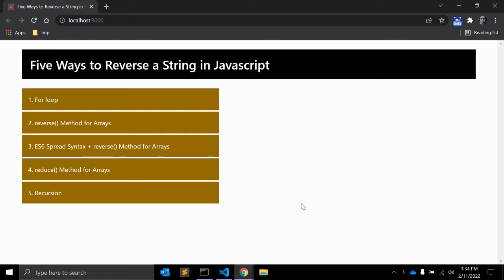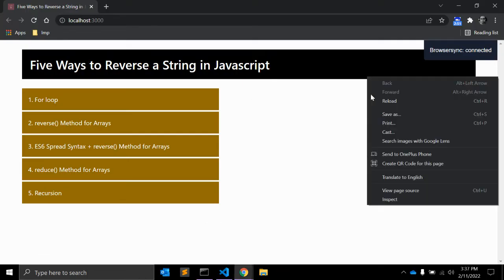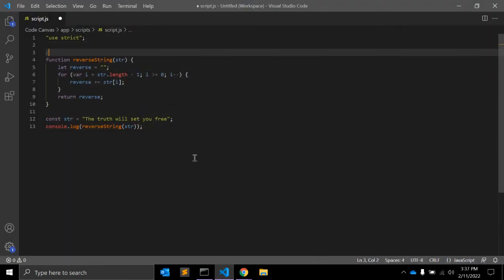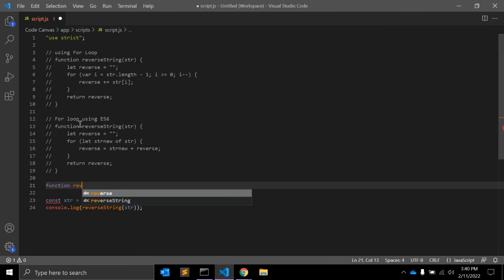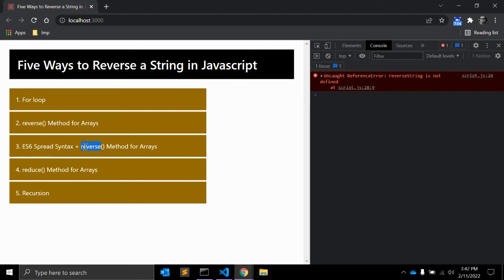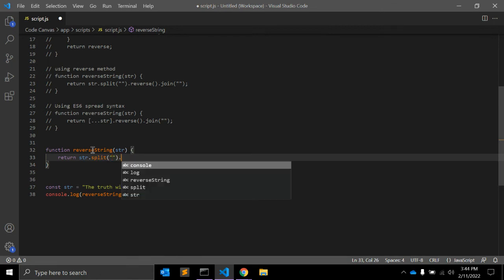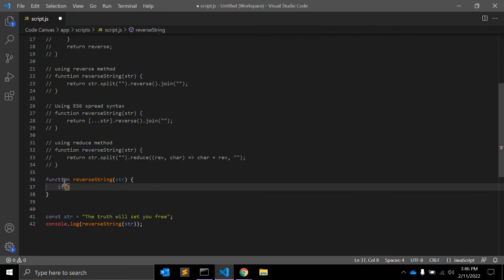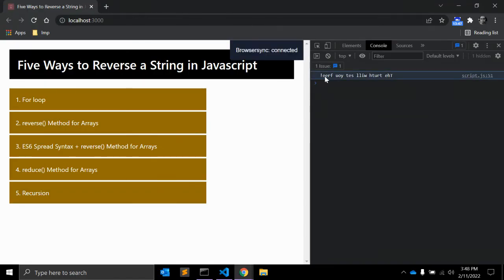5 Ways To Reverse A String Using JavaScript !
One of the most typical algorithmic questions asked in a JavaScript interview, especially if you're just starting out as a software developer, is 'Write a function to reverse a string.'

This video will show you 5 possible approaches to this problem.

1. For loop
2. reverse() Method for Arrays
3. ES6 Spread Syntax + reverse() Method for Arrays
4. reduce() Method for Arrays
5. Recursion